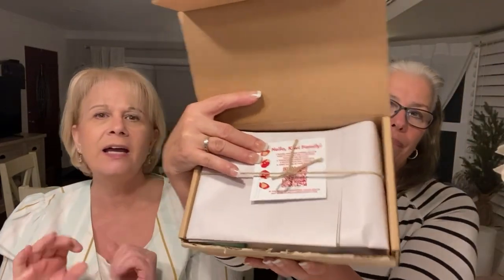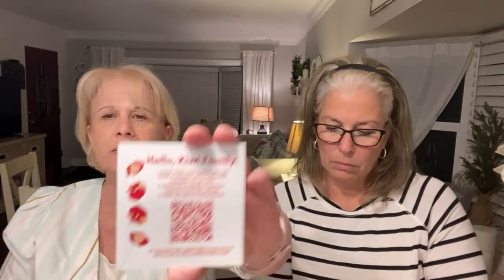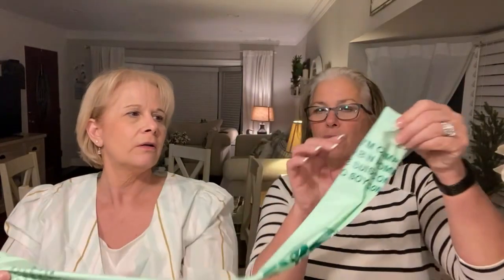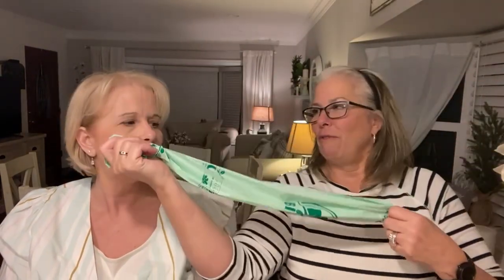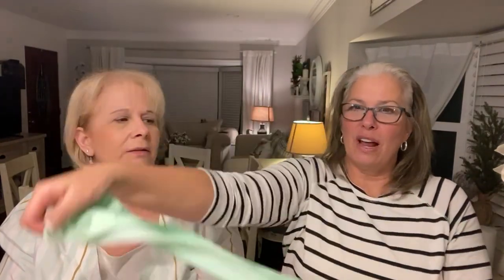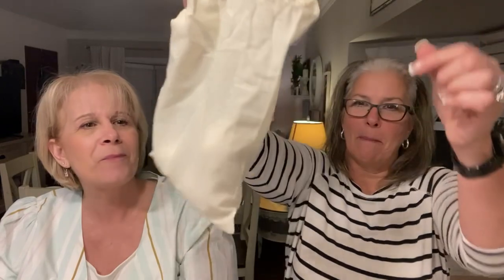Kiwi Eco Box // Live with Zero Waste // New box to our Channel //Such cool items// Soap Nuts????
Kiwi Eco Box is monthly subscription with everything you need to start living with zero waste for $24.99/month.  March Box sold out, but April is getting ready to ship, so get your box quickly.

And if you don’t want a subscription, you can also purchase our one time purchase zero-waste starter kits, and sustainable products as one time purchase at their new online eco store KiwiEcoShop.com